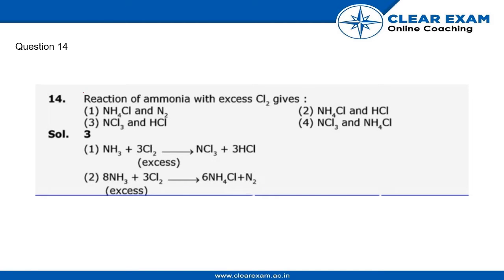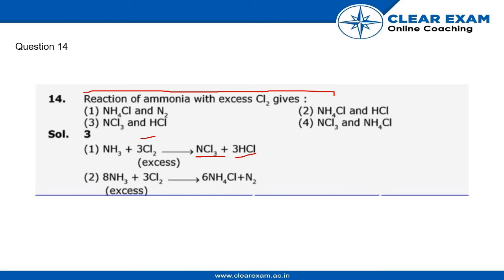JEE Mains Previous Year Paper 2020 | 5th September-Shift 2 | Chemistry | ClearExam | Question 14